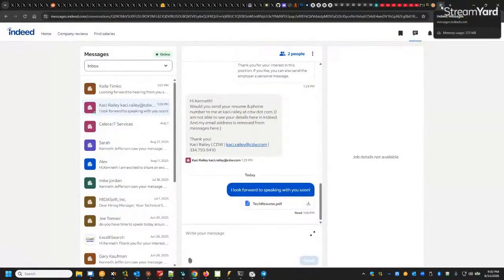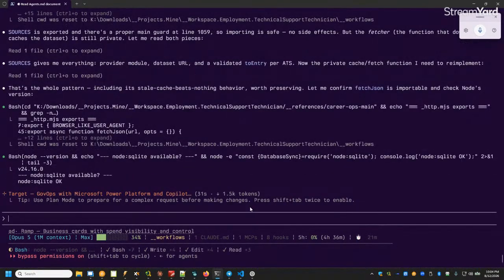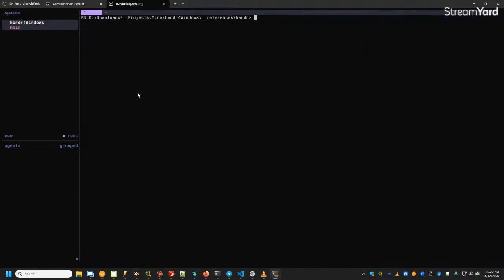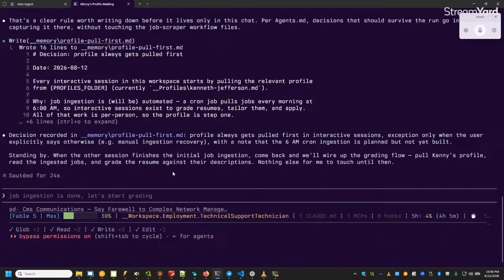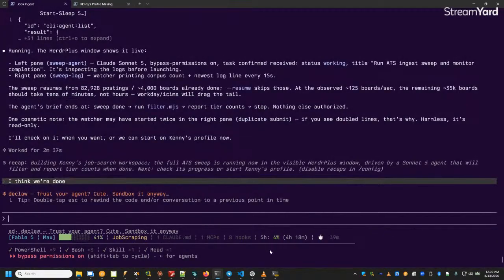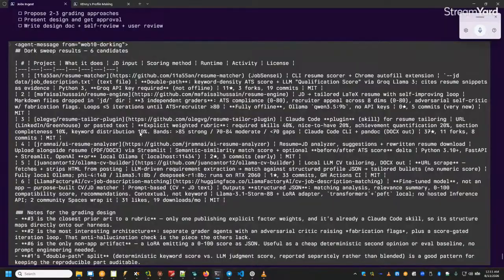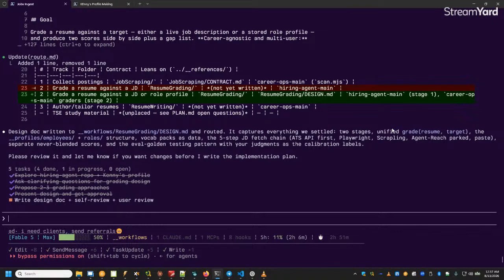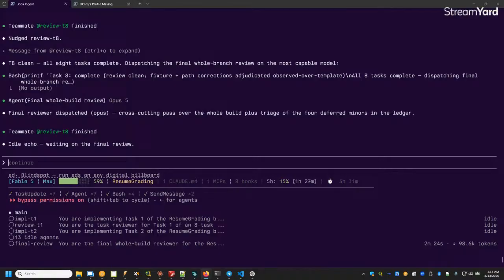Creating Auto Apply Agents from scratch